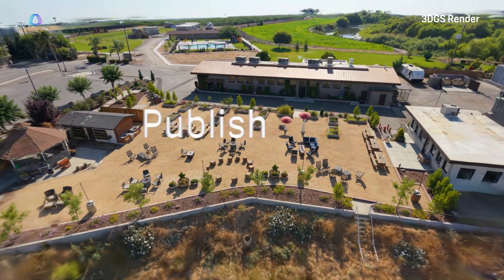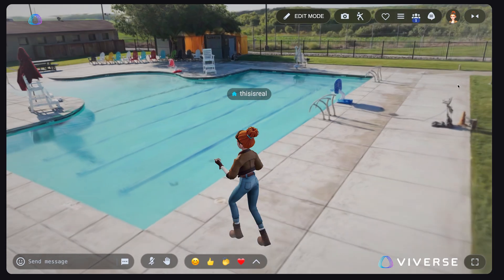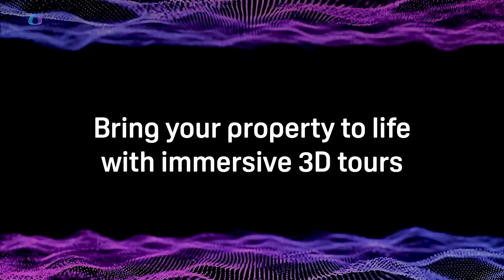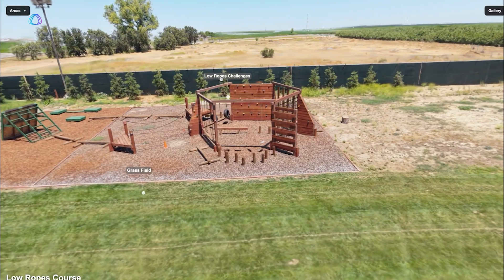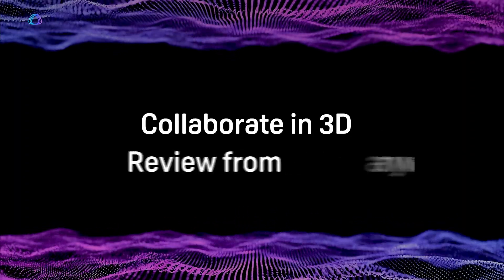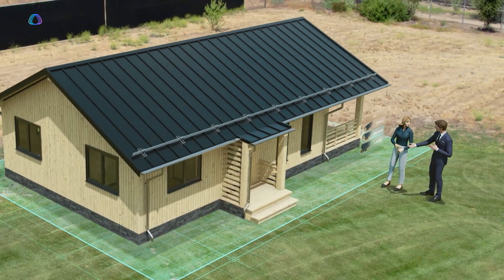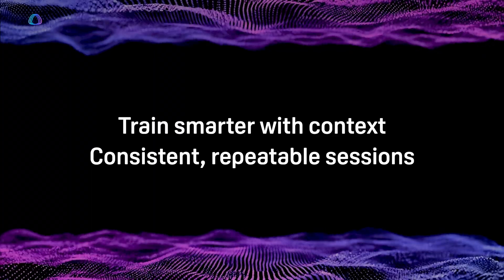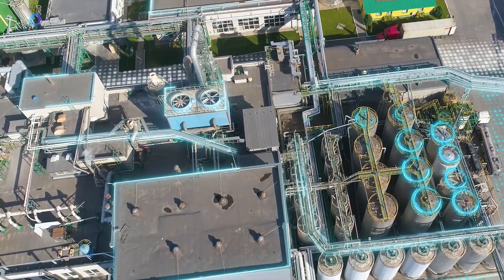Turn Any Video Into a 3D World with VIVERSE Scene AI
Meet VIVERSE Scene AI. Powered by 3D Gaussian Splatting, it brings real places to life in stunning detail.

💙📝 𝐀𝐛𝐨𝐮𝐭 𝐕𝐈𝐕𝐄𝐑𝐒𝐄📝💙

VIVERSE is your portal to where creativity meets connection, helping bridge the physical-digital divide by building and sharing 3D content. Pass time with a game, enjoy lo-fi while studying, or host an afternoon meeting—the choice is yours. VIVERSE is everything you need. Everywhere.